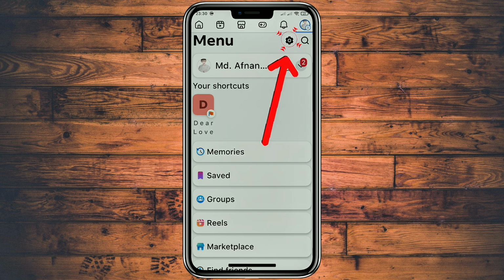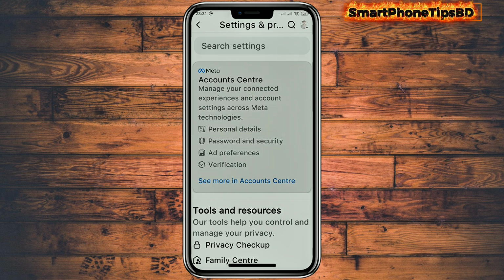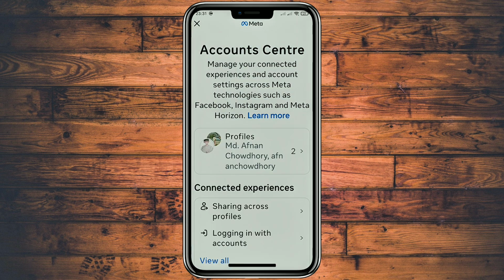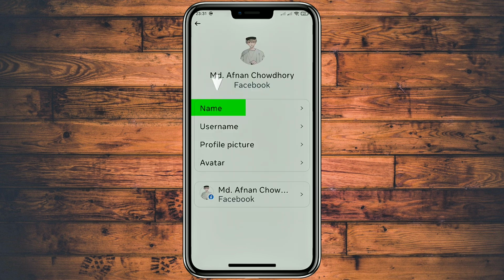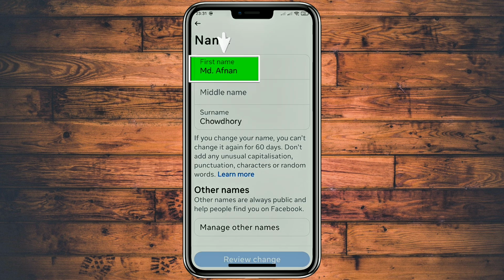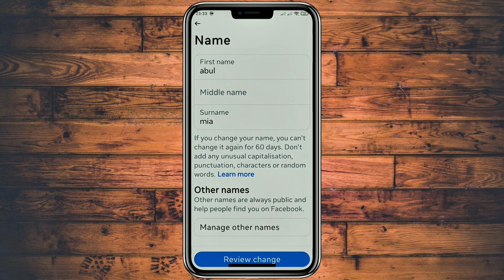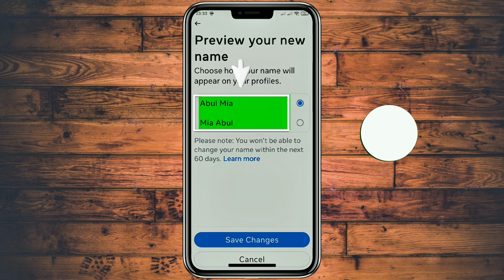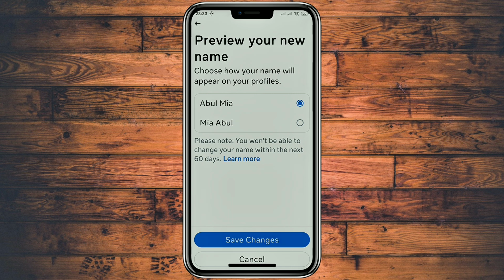Facebook Name Change | ফেসবুক নাম পরিবর্তন কিভাবে করবেন | Change FB ID Name Easy 2025#FBAccount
আপনি কি ফেসবুকে নিজের নাম পরিবর্তন করতে চান? 🤔 এই ভিডিওতে আমি দেখাচ্ছি How to Change Name on Facebook 2025, খুব সহজভাবে।
বাংলাদেশ 🇧🇩 এবং ভারত 🇮🇳 সহ সারা বিশ্বের জন্য কাজ করবে এই সেটিং।
ভিডিওটি দেখে শিখে নিন – ফেসবুক আইডি নাম কিভাবে পরিবর্তন করবেন (Facebook ID Name Change Step by Step).

✅ এই ভিডিও থেকে আপনি জানবেন:

Facebook name change step by step process

ফেসবুক নাম পরিবর্তনের নিয়ম ২০২৫

How to update profile name in FB App & Desktop

Common problem & solution for Facebook name update